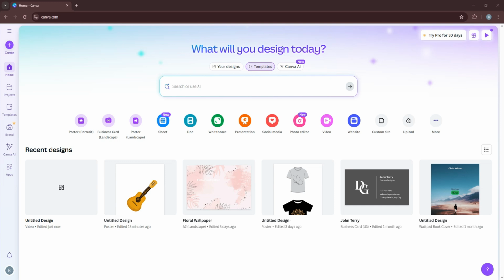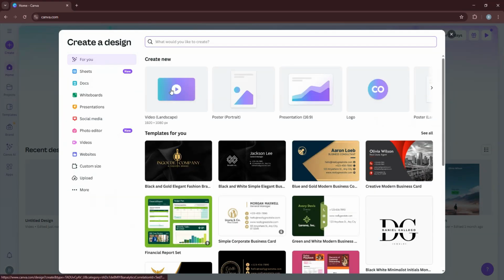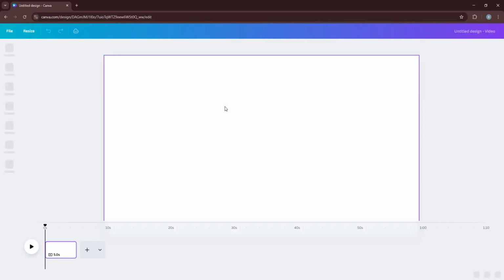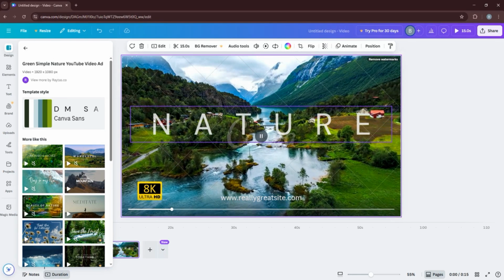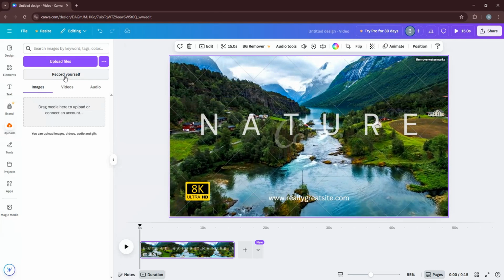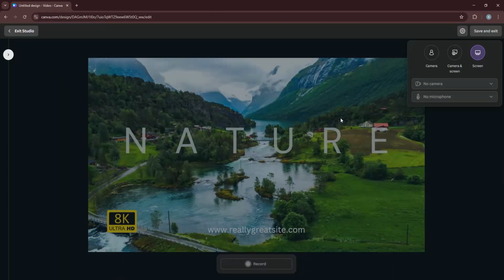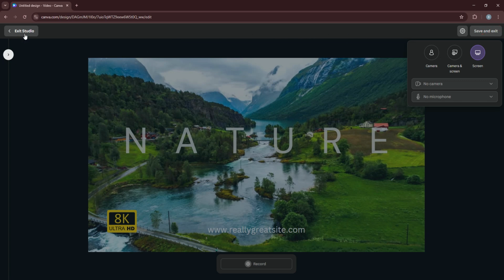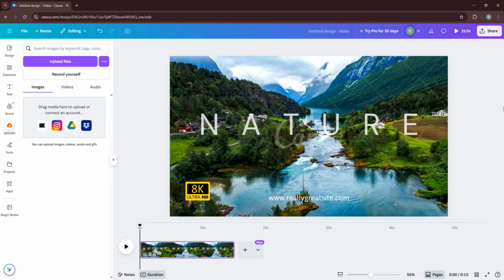How to Do Voice Over in Canva (QUICK GUIDE)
Here's a guide on How to Do Voice Over in Canva.